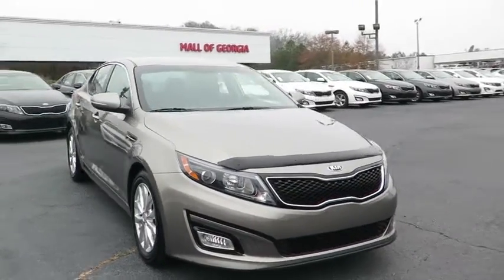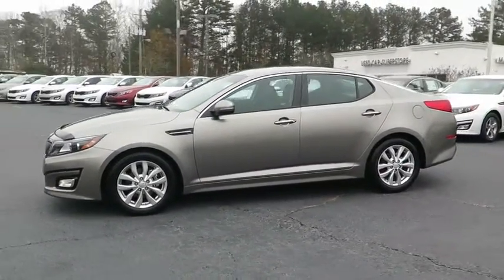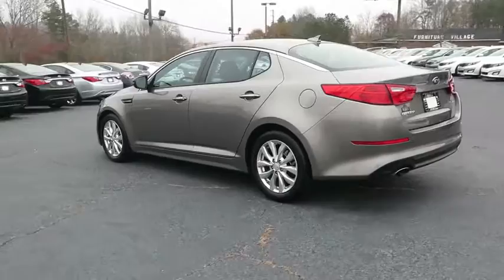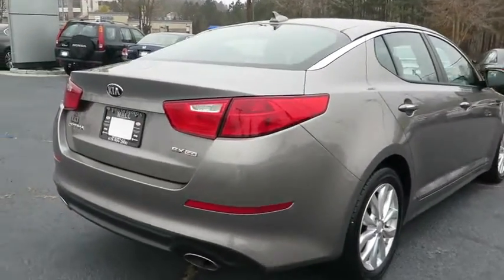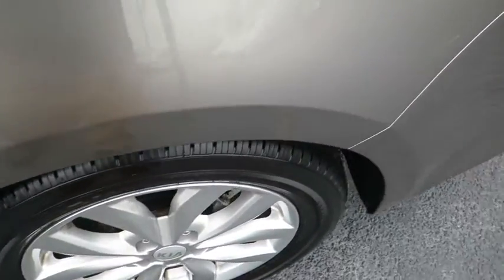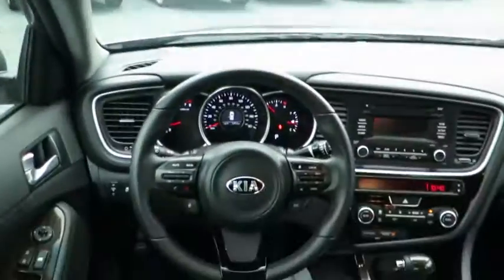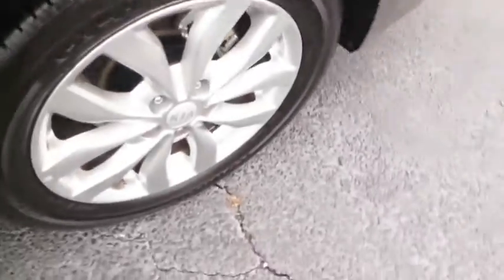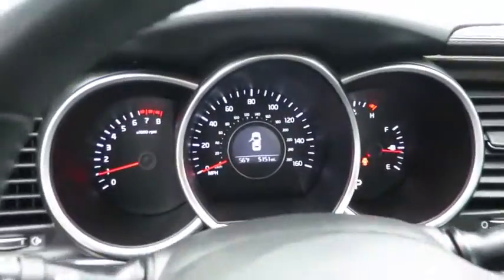2015 Kia Optima Johns Creek, Buford, Athens, Duluth, Gainesville, GA K61187A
2015 Kia Optima

4180 Buford Drive (Hwy 20)

Look at this 2015 Kia Optima EX. It has a Automatic transmission and a Regular Unleaded I-4 2.4 L/144 engine. This Optima has the following options: Window Grid Antenna, Wheels: 17 Alloy, Variable Intermittent Wipers, Trunk Rear Cargo Access, Trip Computer, Transmission: 6-Speed Automatic w/Sportmatic, Transmission w/Driver Selectable Mode, Tires: P215/55R17, Tire Specific Low Tire Pressure Warning, and Strut Front Suspension w/Coil Springs. See it for yourself at Kia Mall of Georgia, 4180 Buford Dr, Buford, GA 30518.